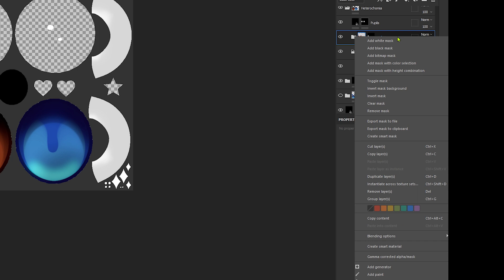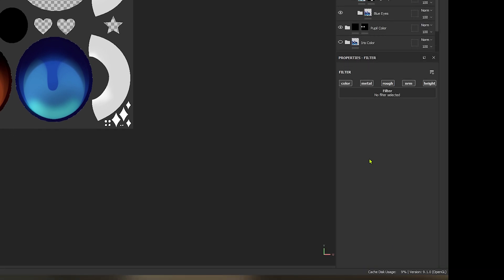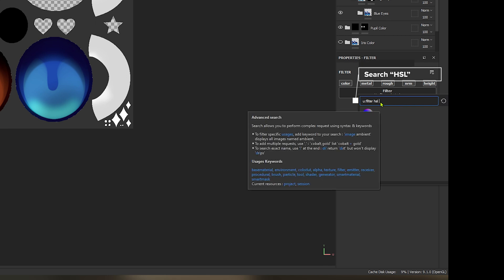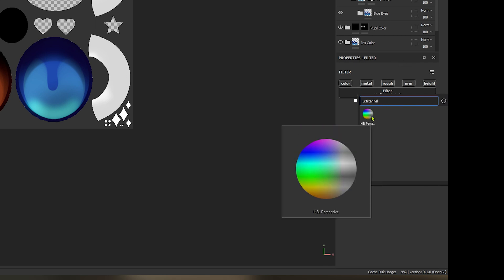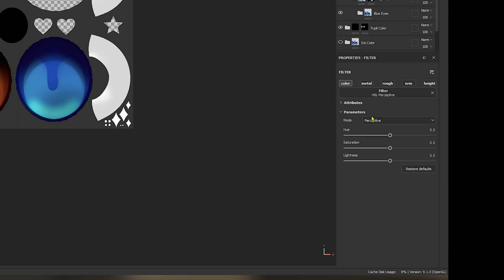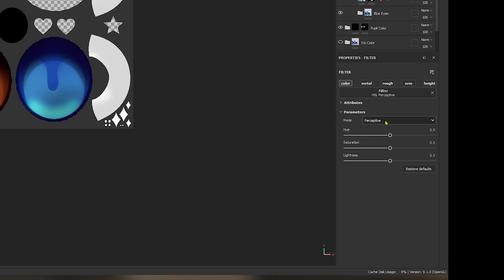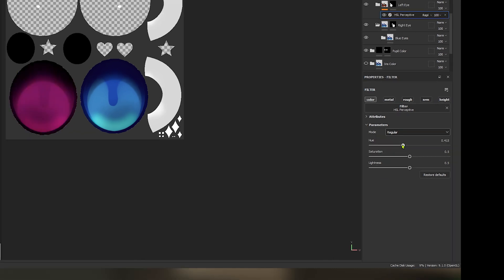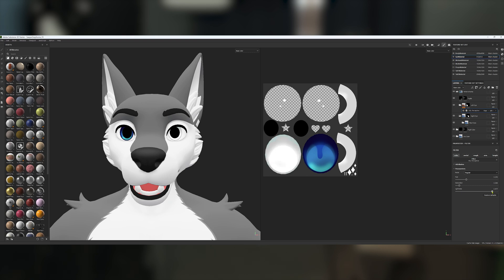Substance Painter - Changing Color Hue (2023)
This tutorial is about substance painter and how to use a hue shift or HSL filter. Designed for beginner substance painter users who are wonder how to change the hue of something.